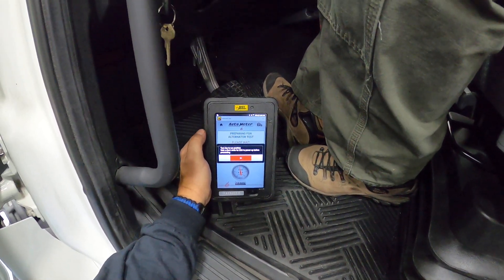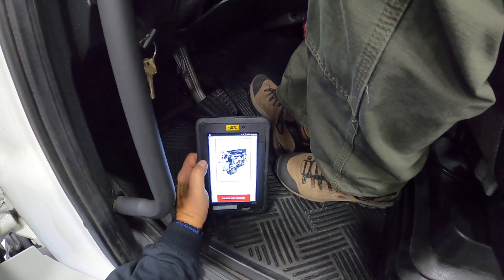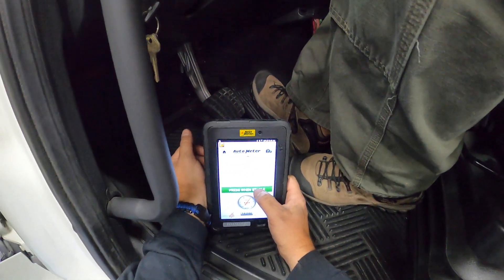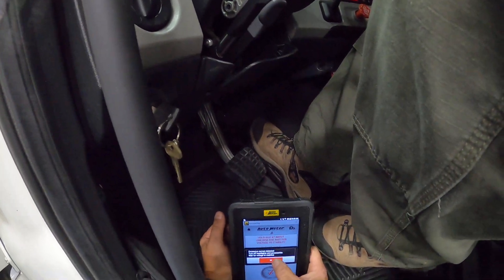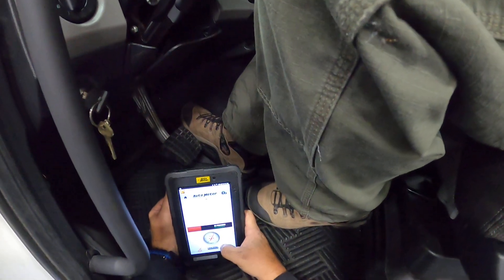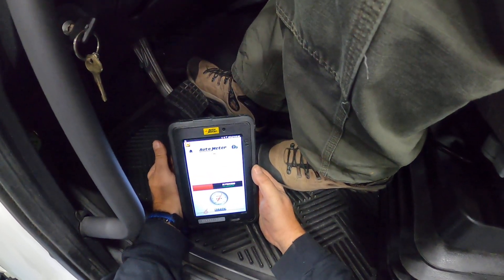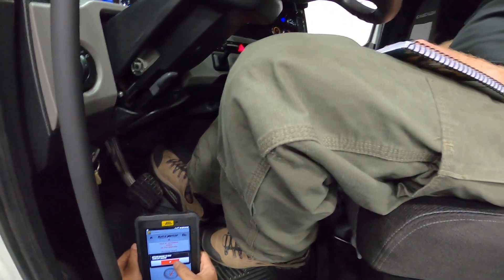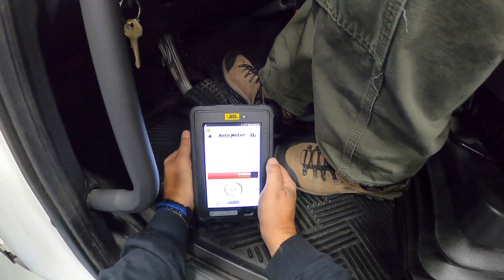Amp net alternator test 2